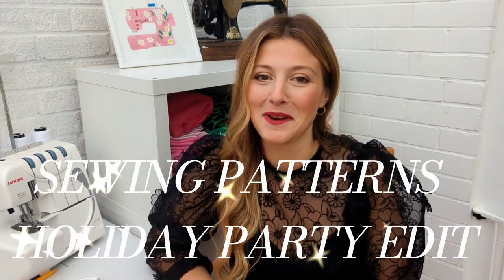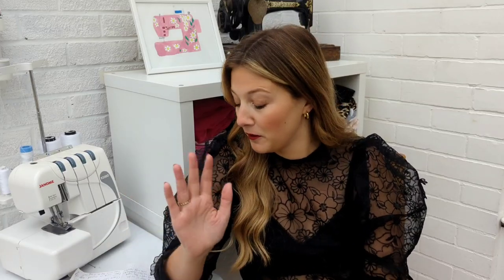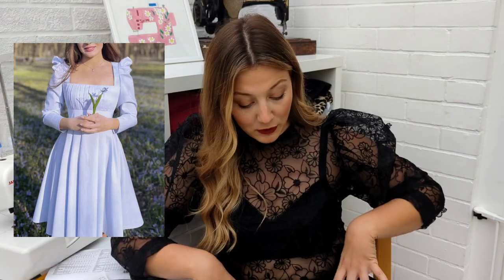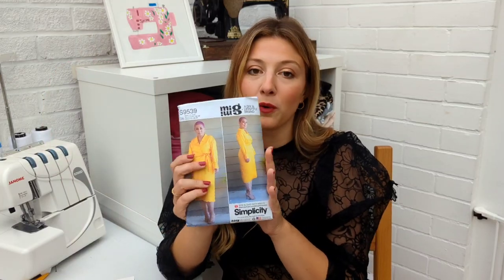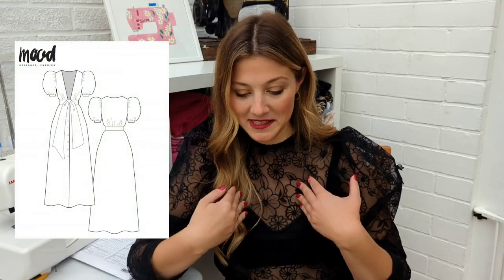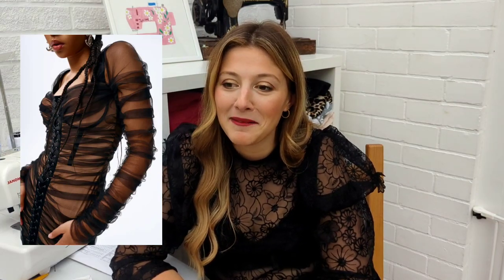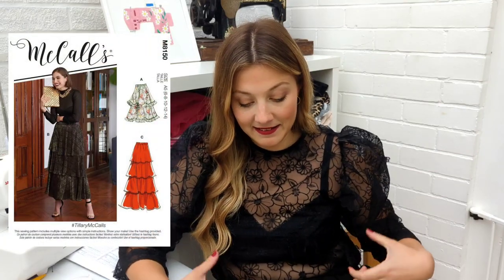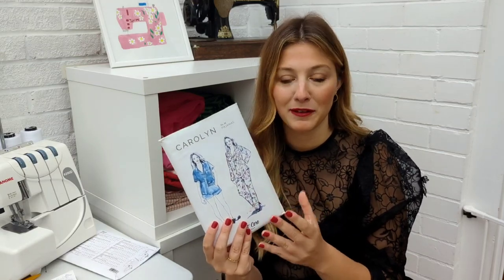Sewing Patterns PARTY edit!! Favourites for Occasionwear, fabric inspiration & FREE mood patterns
Hello sewists!
If you're as excited as I am to sew some occasionwear for the upcoming party season you're going to love todays video! In this one we look through a heap of gorgeous patterns perfect for dancing the night away in or for a more laid back night at home.
The organza blouse I'm wearing is seld drafted, all the info for it is in my instagram highlights @ginaseams
PATTERN LINKS
ROSE CAFE BUSTIER DRESS
FREE MOOD DRESS PATTERNS
MOOD POPPY DRESS
FREE TOP PATTERNS
MOOD CARDINAL BLOUSE